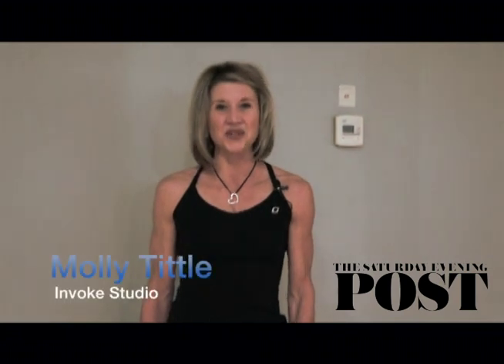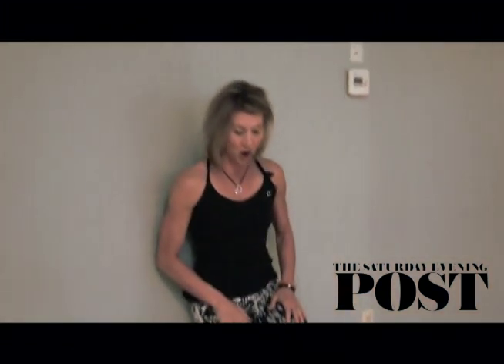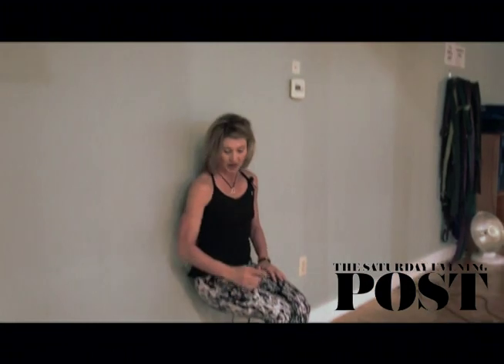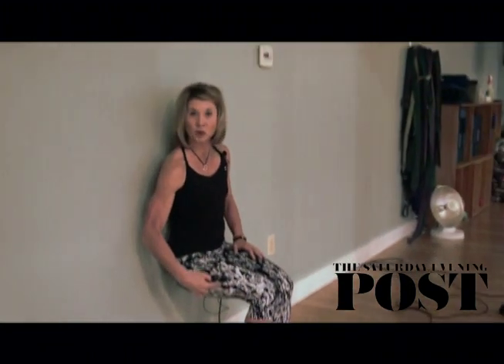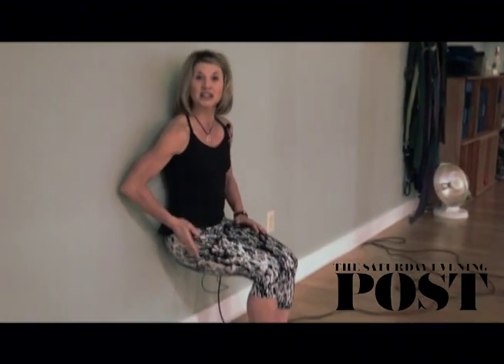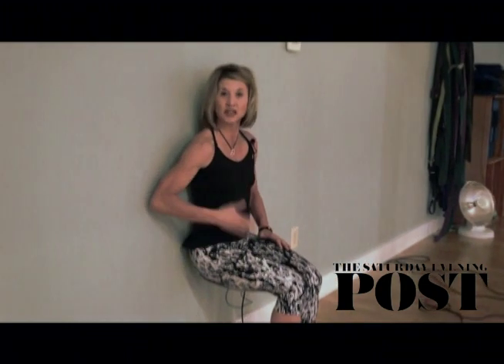5-Minute Fitness Video: Wall Sits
Fitness instructor Molly Tittle of Invoke Studios in Indianapolis, Indiana demonstrates wall sits. This exercise helps to strengthen you buns, hips, and thighs.